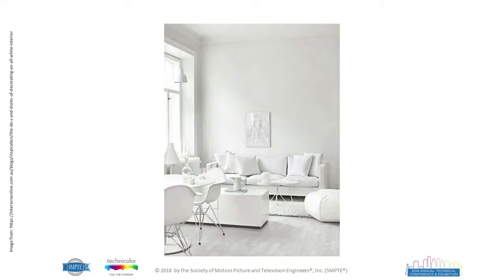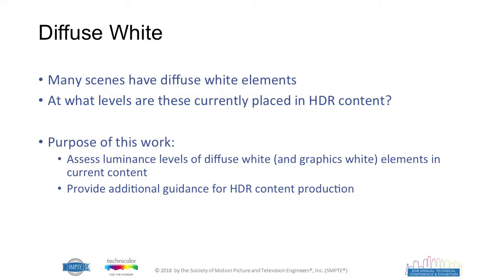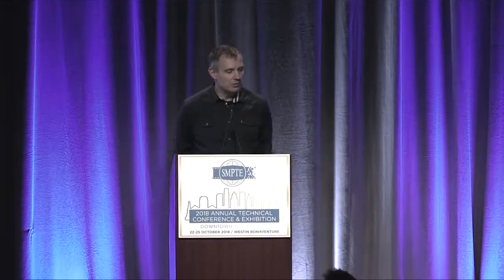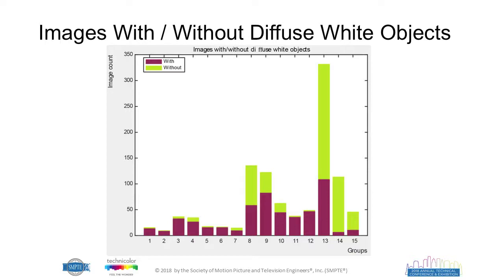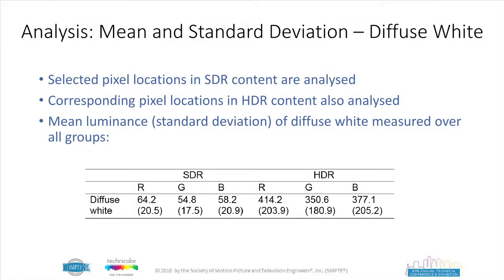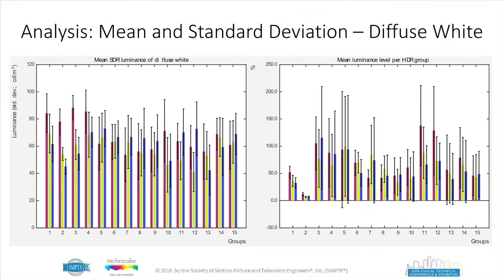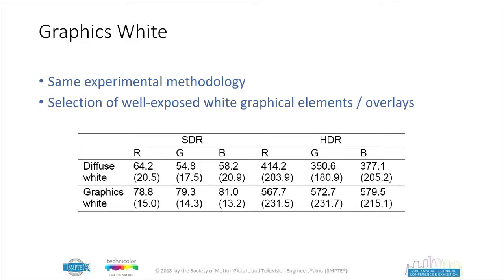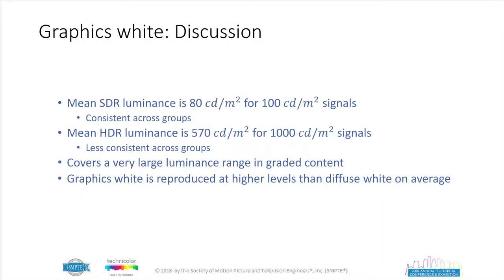SMPTE 2018: An Assessment of Reference Levels in HDR Content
The movie and broadcast industries are gaining experience with high dynamic range (HDR) video technologies, and are starting to produce HDR content at scale. This is accompanied by a learning process, particularly involving questions regarding the use of the extra dynamic range afforded by these technologies. To create further insight into the aspects of HDR content, in this paper a variety of different types of content was analysed. Manual annotation processes are used to determine the range of luminance values that, for example, diffuse white objects or white overlay graphics objects have in this content. We find that for each type of object analysed the mean luminance value is reasonably constant across different types of content, but that the spread of luminance values is remarkably large, and strongly content dependent. Our results may form a basis for understanding HDR content, and contribute toward forming opinions on defining reference levels in reports and standards, including ITU-R Report BT.2408. Read full paper

Presented By: Erik Reinhard

SMPTE's global membership today includes more than 7,000 members: motion-imaging executives, creatives, technologists, researchers, and students who volunteer their time and expertise to SMPTE's standards development and educational initiatives. A partnership with the Hollywood Professional Association (HPA) connects SMPTE and its membership with the businesses and individuals who support the creation and finishing of media content.